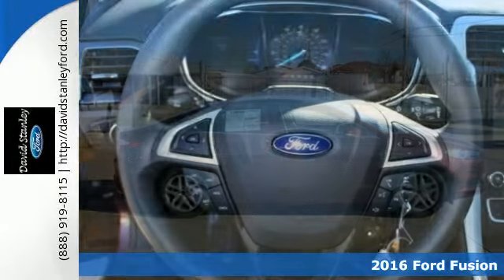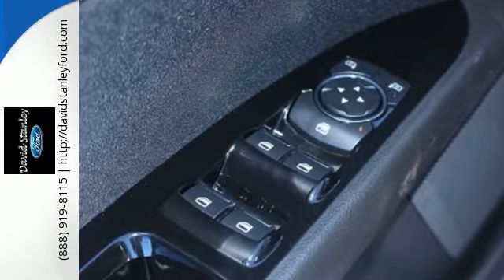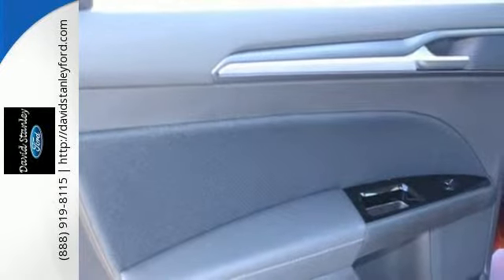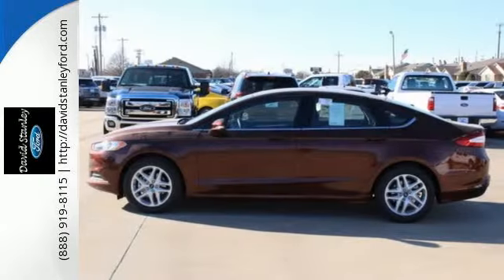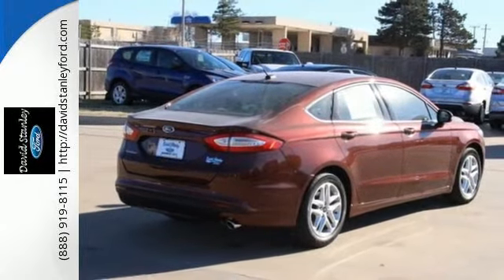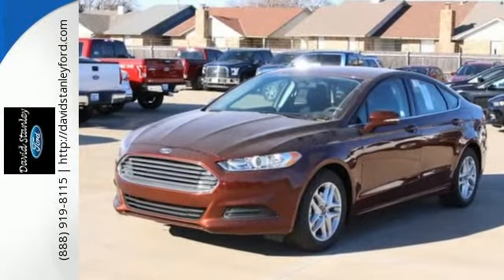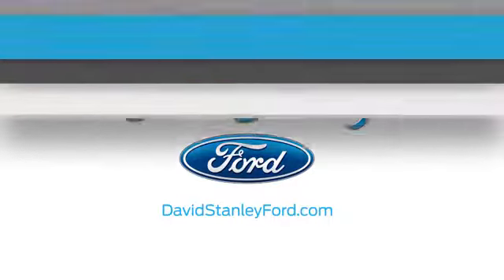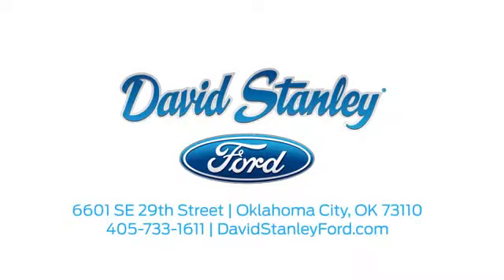2016 Ford Fusion Midwest City OK Norman, OK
Year: 2016
Make: Ford
Model: Fusion
Trim: SE
Engine: 2.5L iVCT
Transmission: 6-Speed Automatic
Color: Brown
Interior: Ebony
Stock #: GR302397
VIN: 3FA6P0H76GR302397
6-Speed Automatic. Best color! Nice car! David Stanley Ford is proud to sell and service vehicles in the great state of Oklahoma. We are a part of Oklahoma's largest Auto Group. The David Stanley Auto Group is the name you've known and trusted for 30 years. Please reach out to our team, and let us know how can help you with all of your automotive needs today, tomorrow, and on down the road!Br. Please don't hesitate to give us a call! We value you as a customer and would love the chance to get you in this wonderful-looking 2016 Ford Fusion. It is nicely equipped with features such as 6-Speed Automatic. Some manufacturers cut corners to save money, but Ford didn't try to shave off a single penny when building this excellent Fusion. Advertised Sale price may not reflect all added equipment. Please contact dealer for final sale price. Not all vehicles qualify for advertised interest rates. WAC.

Address:
6601 SE 29th Street